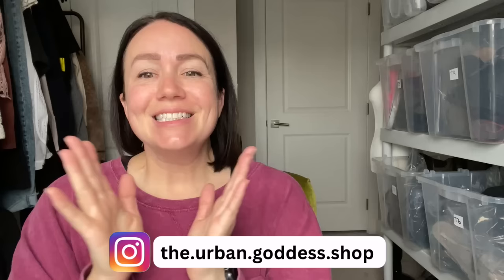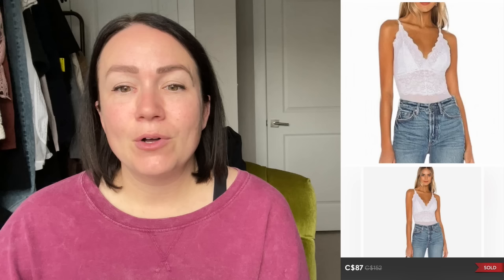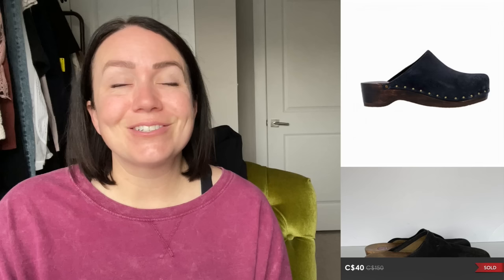$5,335 SALES HAVE BEEN INSANE! What Sold On Poshmark US + Canada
Today's video we are going over my sales for the 3 weeks. So many sales over $40. My US Poshmark closet is selling more than my Canadian one. Lots of very quick sales! Hope this helps you in your reselling business!

DO you have a question or topic you would like covered in a future video, submit

Looking for app based poshmark automation? POSH SIDEKICK has you covered! What a game changer!

CANADIAN Residents- Order on Amazon
(choose from many sizes through this brand on Amazon)

Want help writing your descriptions? Magiscriptor has you covered.

Crosslisting with PRIMELISTER! Also works well with many US platfroms.

12" x 15" Clear Plastic Reclosable Zip Inventory Bags
2 Pack SoftBox Lights

Please note this is an opion based piece